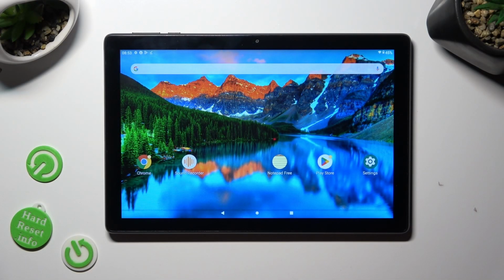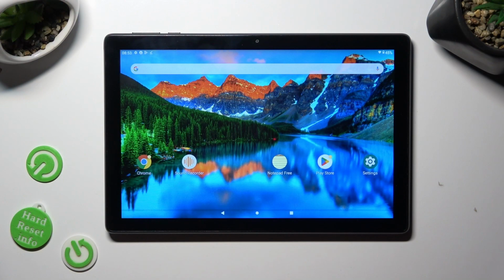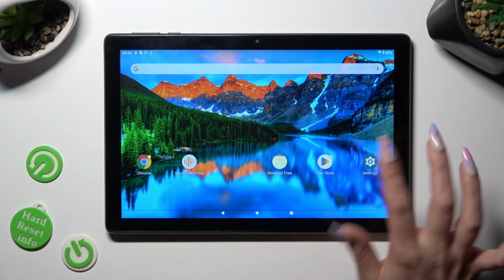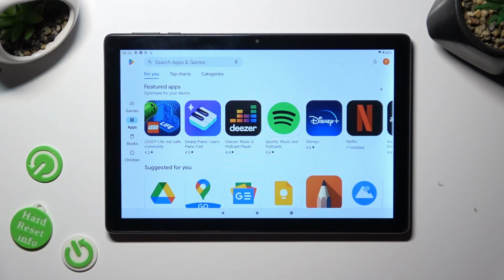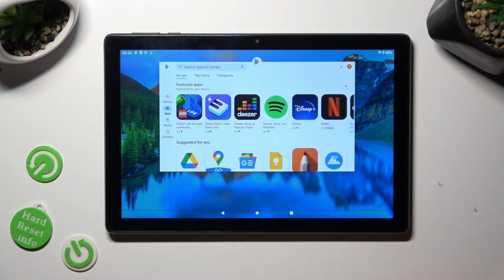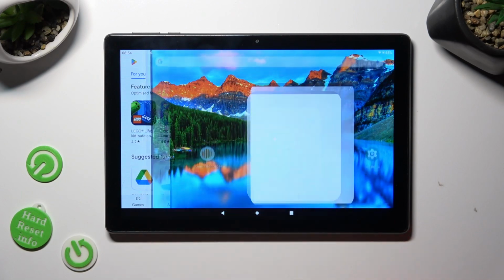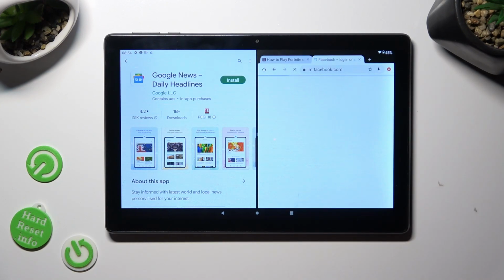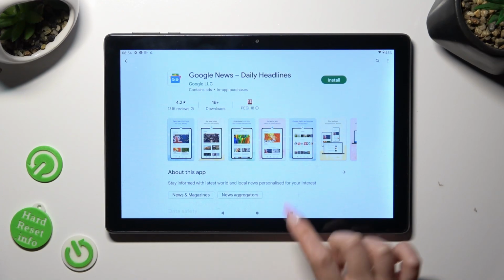How to Enter & Use the Split Screen Mode on ALCATEL 1T 10 Smart 2020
Welcome to our tutorial video on managing the split screen mode on the ALCATEL 1T 10 Smart 2020 tablet! Split screen mode allows you to multitask and use two apps simultaneously, making your tablet experience more efficient and productive. In this video, we'll show you how to enable split screen mode and use it effectively. You'll learn how to activate split-screen mode, resize and adjust the window sizes of the two apps, and switch between different apps in the split screen view. We'll also share tips on compatible apps that work well in split screen mode and how to customize your split screen experience to suit your preferences. Whether you want to browse the web while watching a video, chat with friends while checking emails, or any other combination, split screen mode has got you covered! Watch this video to become a pro at managing the split screen mode on your ALCATEL 1T 10 Smart 2020 tablet.

How to split the screen on ALCATEL 1T 10 Smart 2020? How to divide the screen on ALCATEL 1T 10 Smart 2020 phone between 2 apps? How to manage the split screen mode on an ALCATEL 1T 10 Smart 2020?